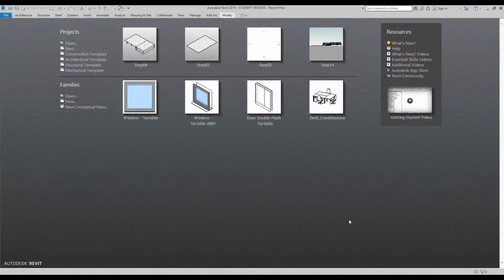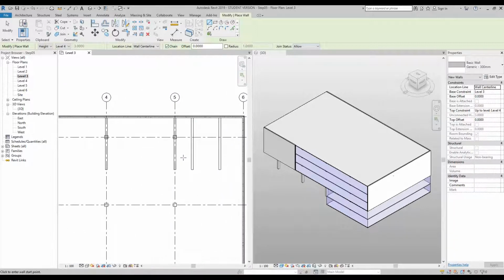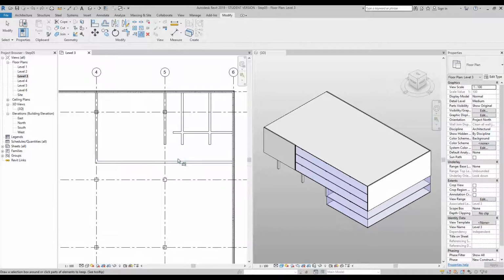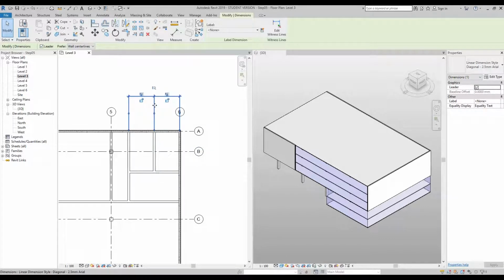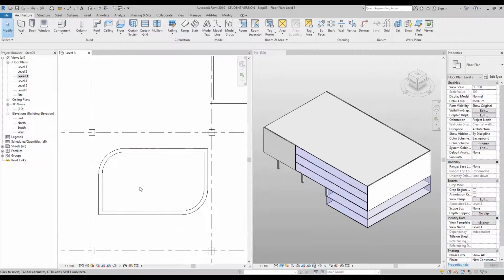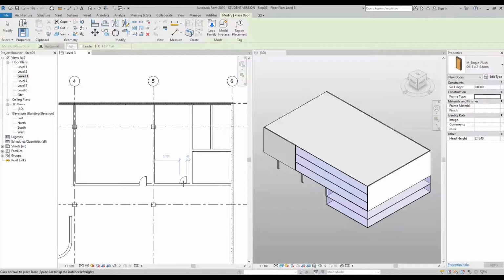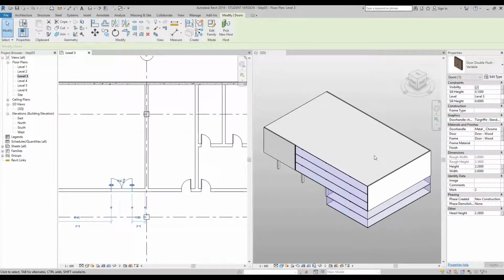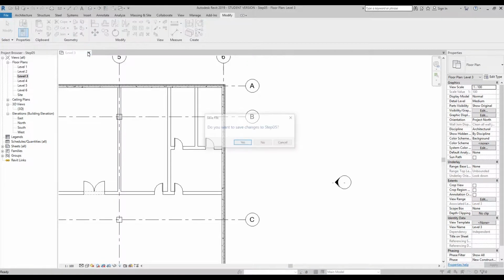Revit Training | Getting Started | Step 05